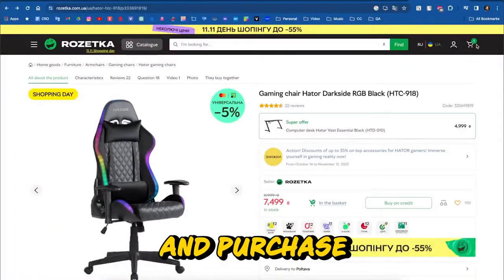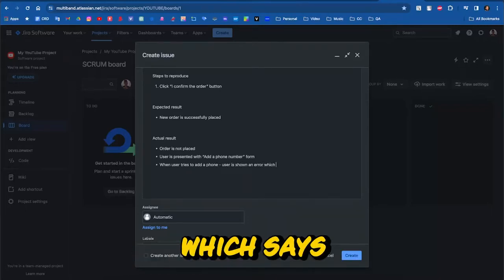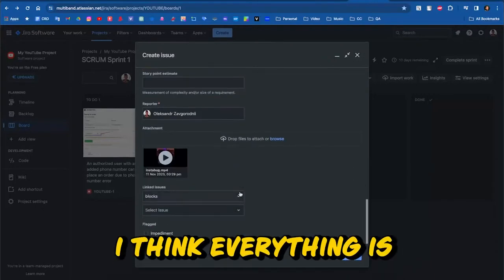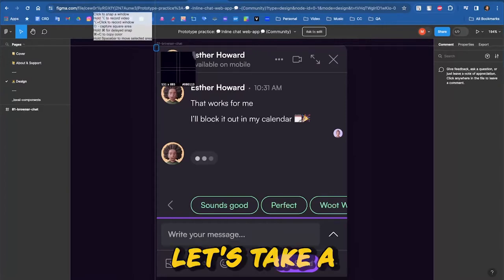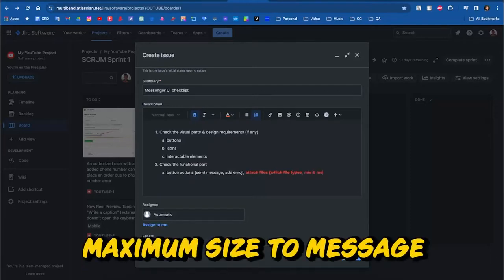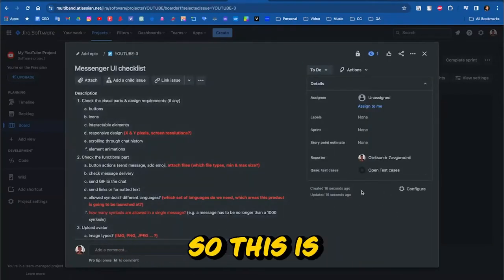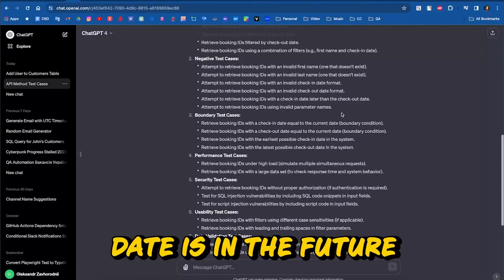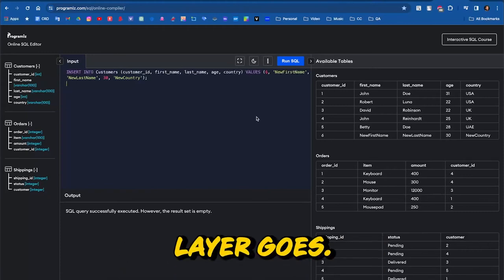8. Testing Pyramid UI API DB & ChatGPT practice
Reupload from 2023.

Hey everyone,

In this video we're diving more into practice, catch & report bugs, create checklists for different layers of the typcal app.

As always, ChatGPT-4 is our amazing helper in this.

Key moments:
0:12 Intro
3:35 Catching & reporting a web bug
9:30 Catching & reporting a mobile bug
12:46 About 3 app layers
16:59 UI checklist & ChatGPT4
25:23 API checklist & ChatGPT4
31:09 Database layer
33:39 Conclusion

I hope that these series will be useful for people who either want to join the IT, or are already there and wanna experience just another perspective on this profession.